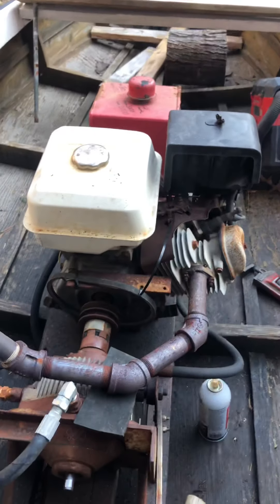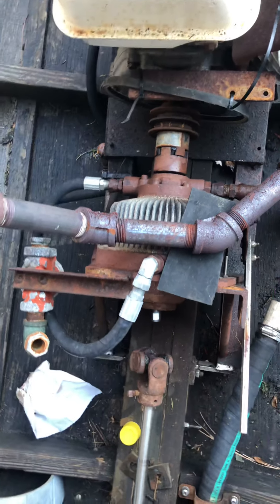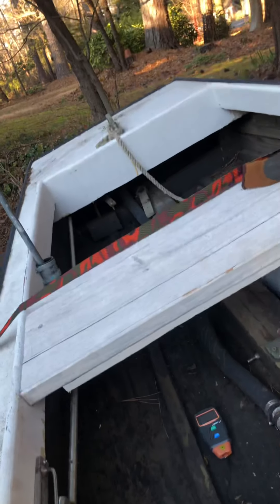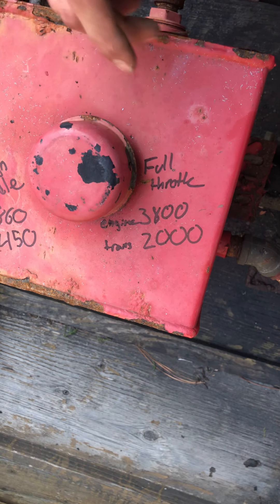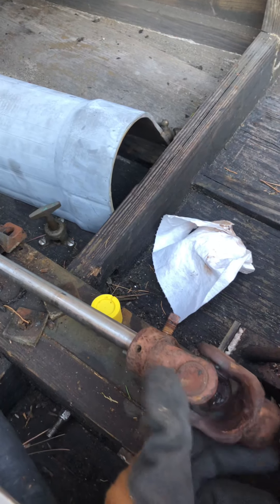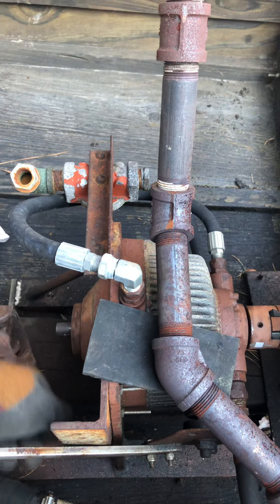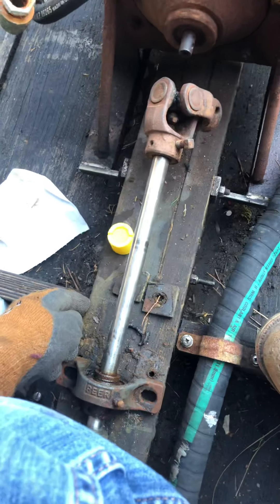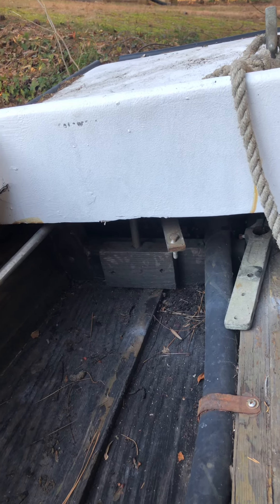Inboard Boat with reverses (Eaton 1100-002 hydrostatic transmission)replaced with 22hp predator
This is a 21’ skiff with an Eaton 1100 002 F16H CW, I plan on rebuilding this entire boat with a predator 22 hp v twin from harbor freight and I need to replace the output shaft on the transmission, please comment any information you have on this transmission